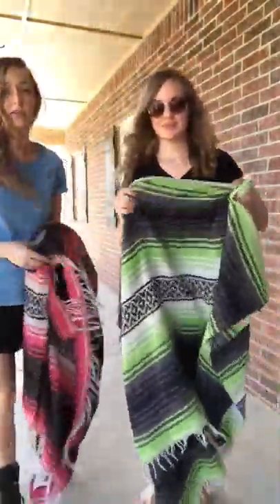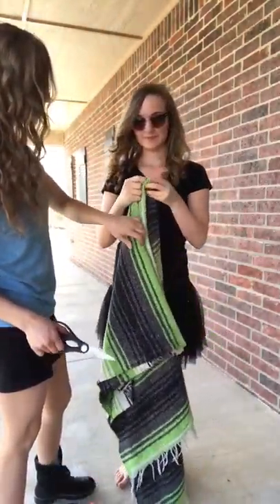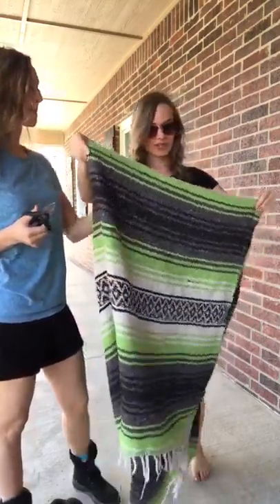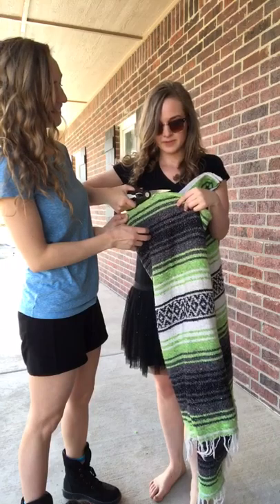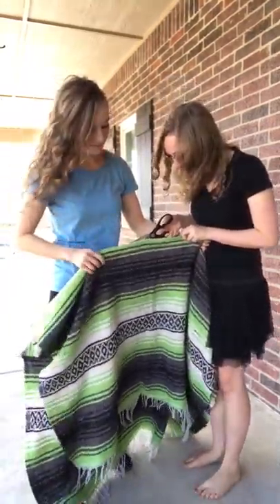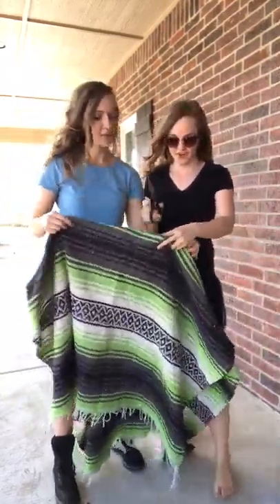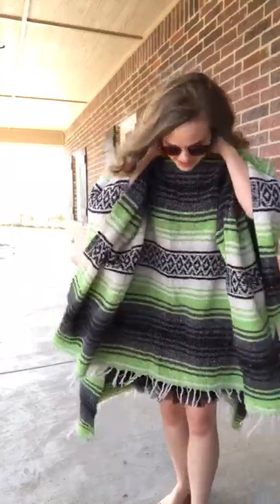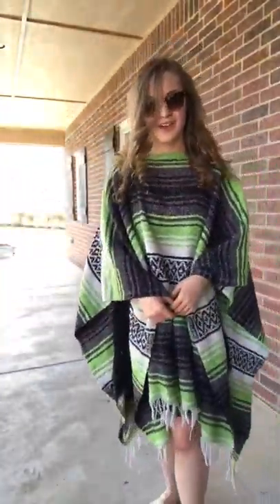Camille & Haley - How to Make a Poncho